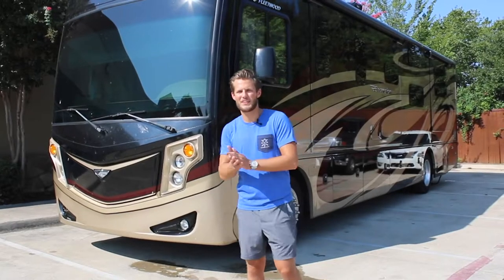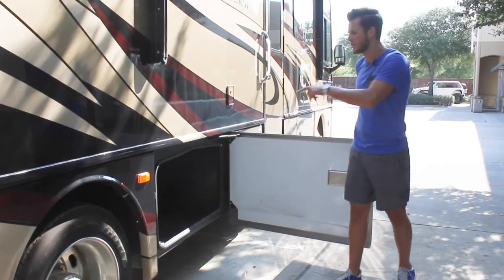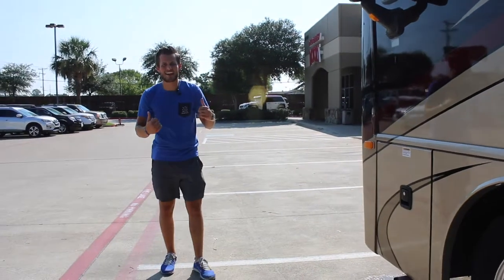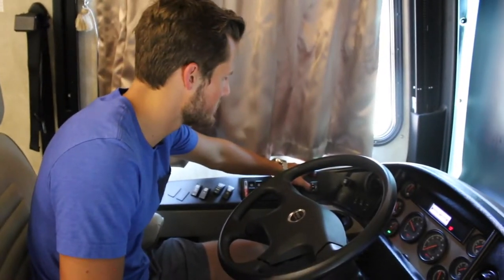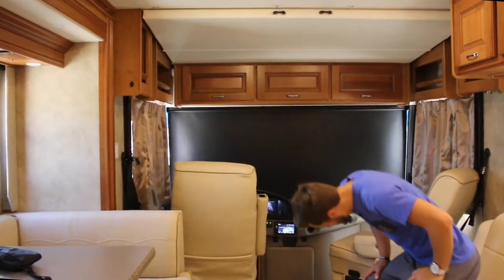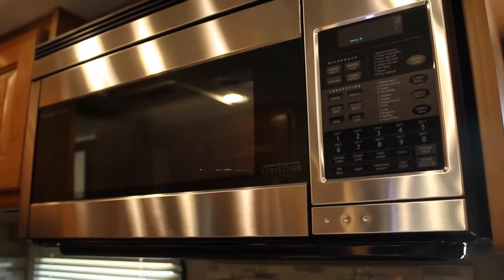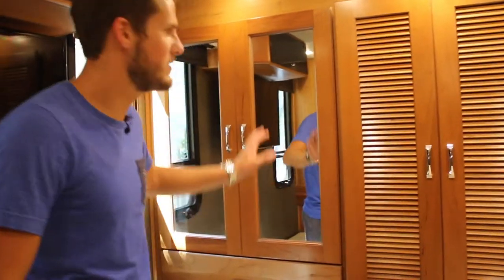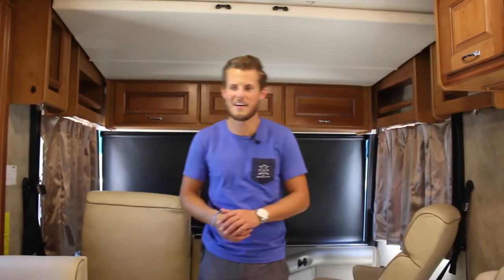2016 Fleetwood Excursion 35E Motorhome WALKTHROUGH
Walkthough video for a 2016 Fleetwood Excursion 35E Motorhome with a 340 HP Cummins Diesel Pusher engine.